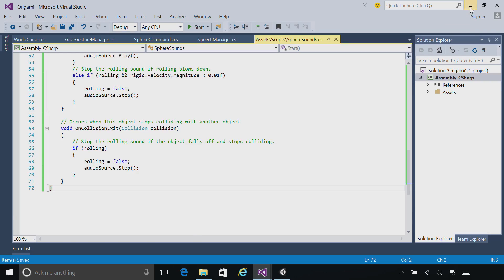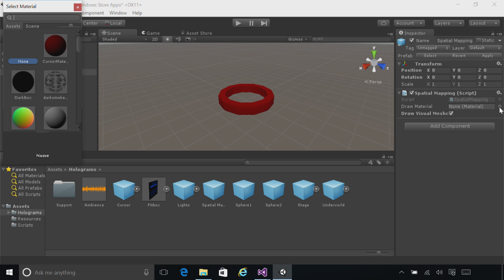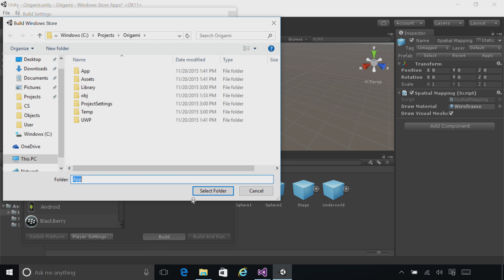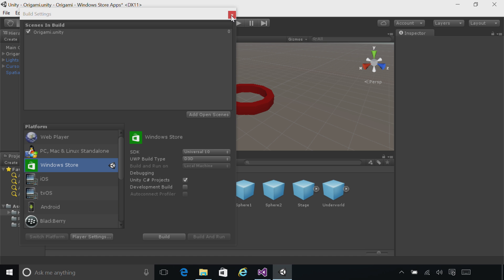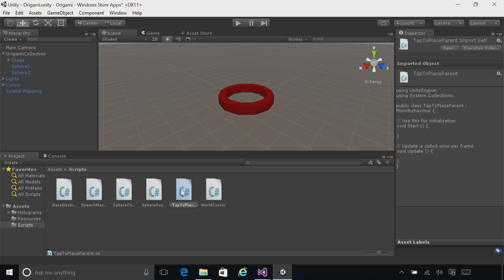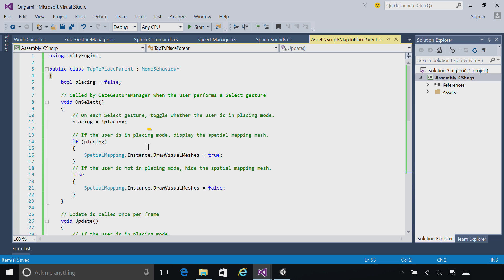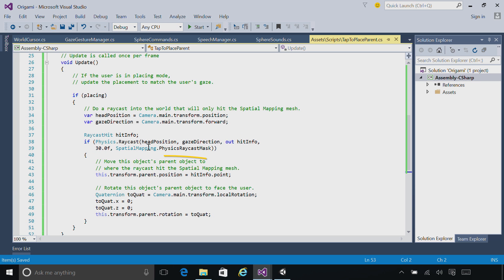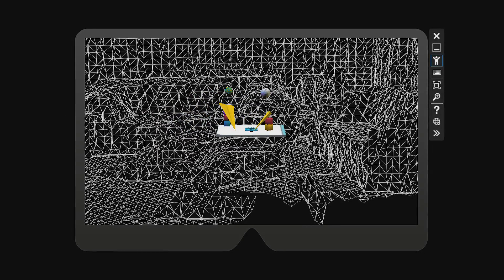Microsoft HoloLens: Course 101E – Ch. 6 - Spatial Mapping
This is Chapter 6 of a Holographic Academy course composed of six chapters that will walk you through a complete project that introduces core Windows holographic platform features using the Hololens Emulator, including: gaze, gesture, voice, spatial sound, and spatial mapping.